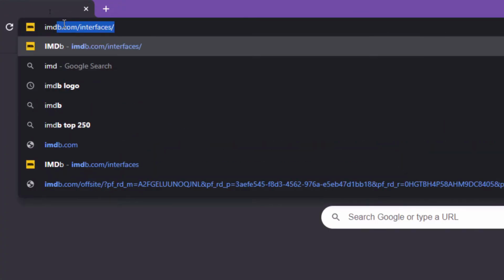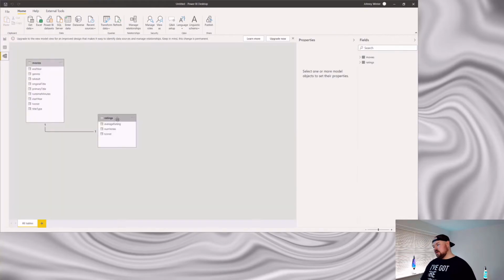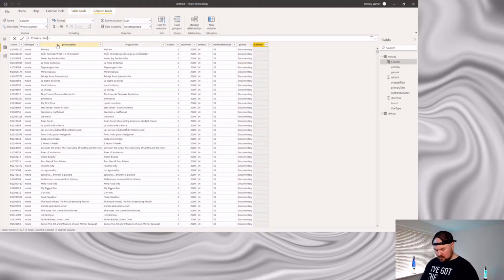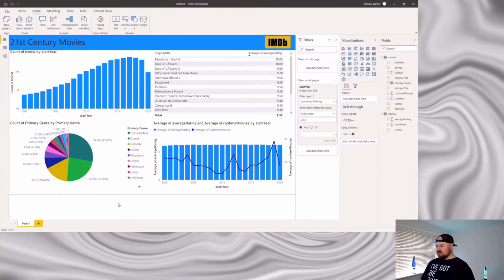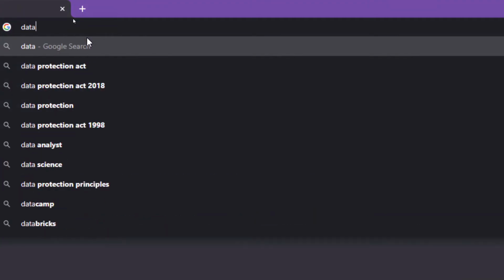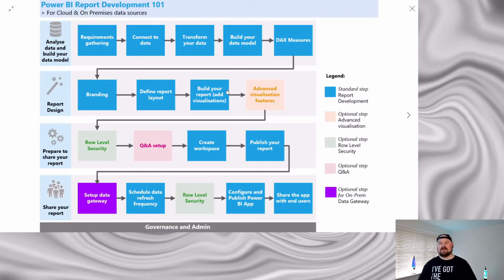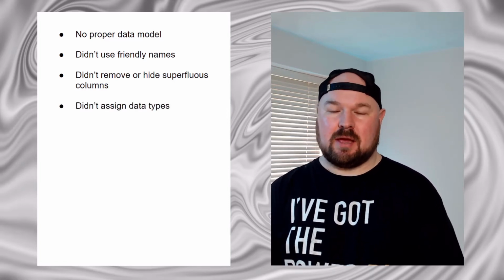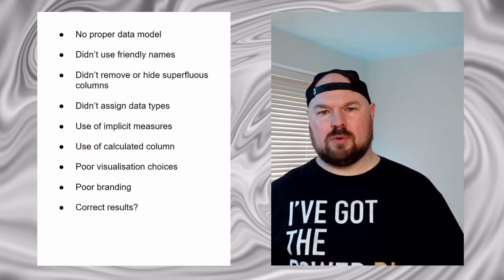How NOT to get started with Power BI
In which Johnny shows you how you can get started using Power BI... but is this really the best way to do it?

Ok, so the report building part of this video turned out a bit lengthy... skip to chapter 3 for the good part.

References:
Mara Pereira

Chapters:
0:00 Intro
1:08 Building the report
4:46 Is this how you should get started with Power BI?

title music: written and recorded by ME!!!